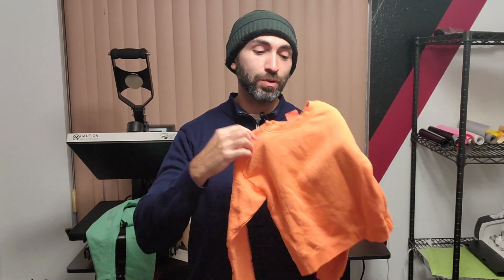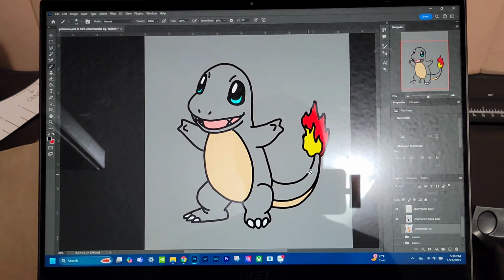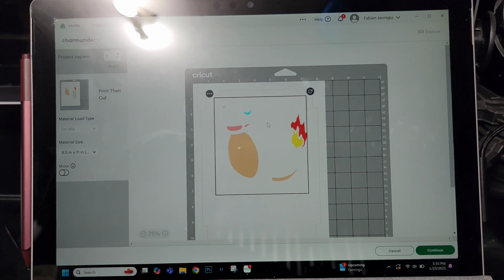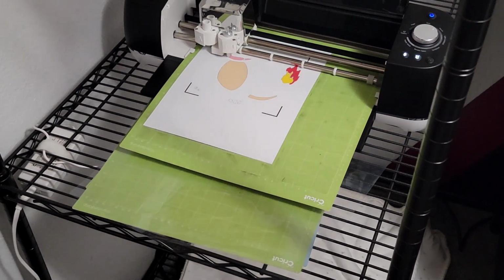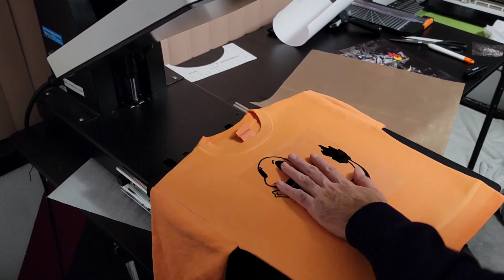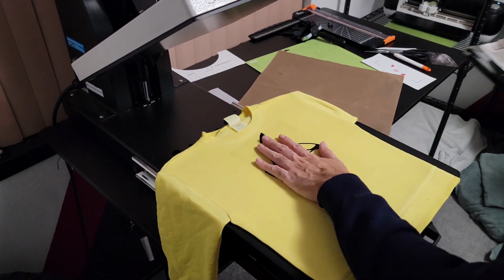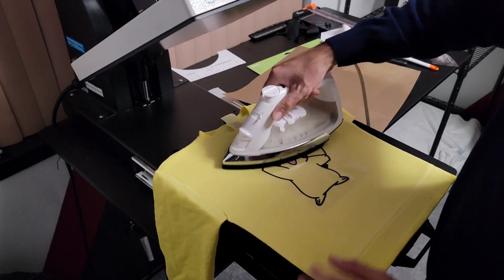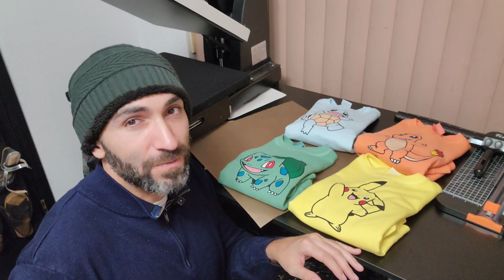My 1st time using Siser EasyColor DTV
This was my first time using DTV. I also layered  it with regular HTV. There were some complications with alignment and transferring, but it worked out pretty well overall.